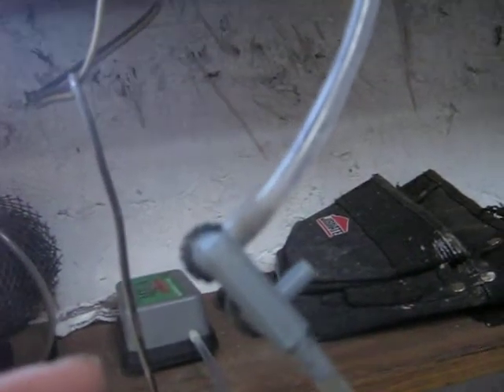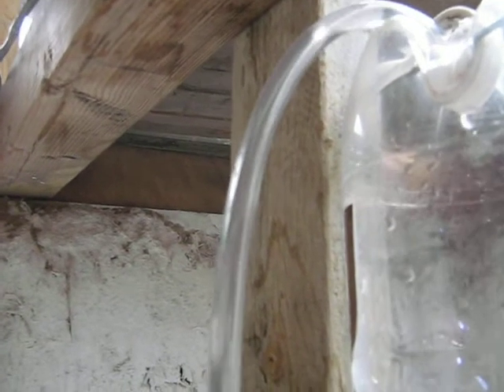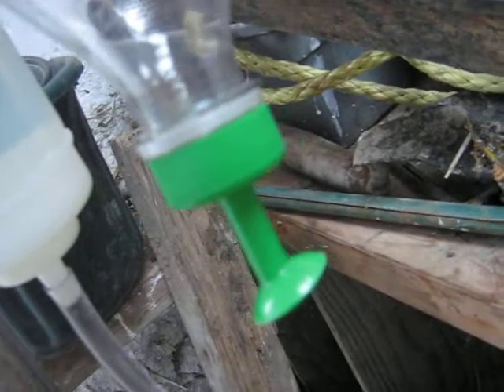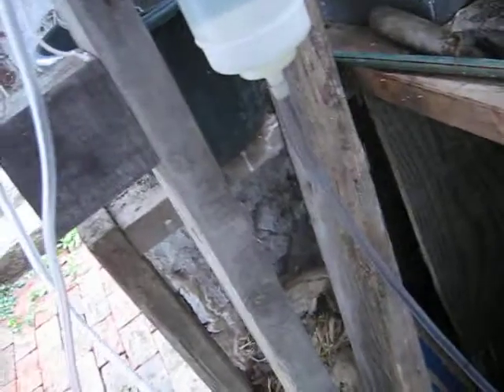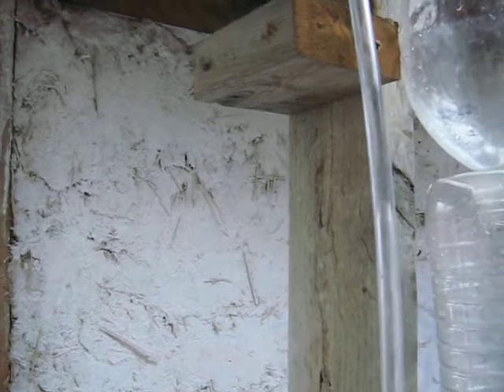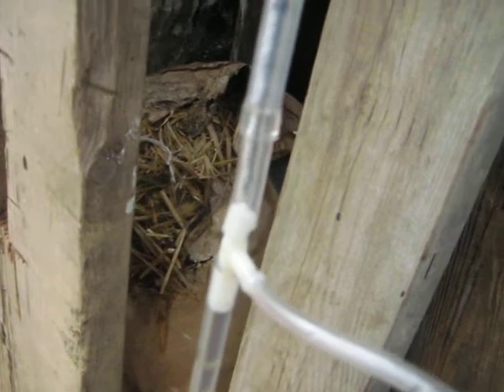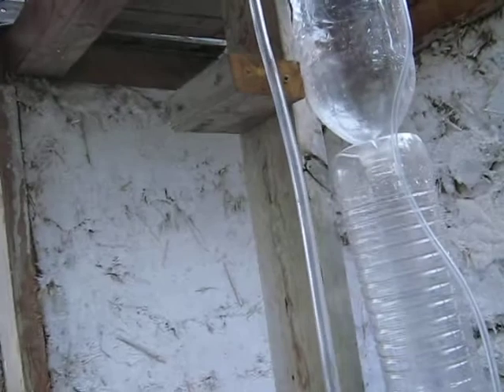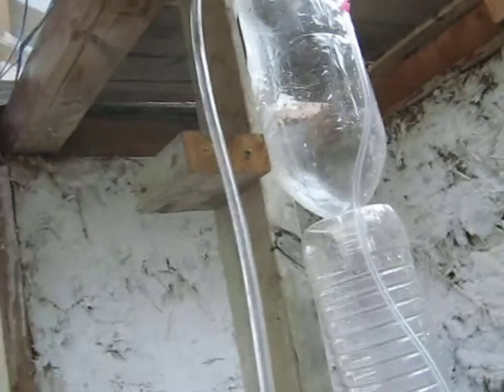Windowfarms: Liquid holdup, Bottom reservoir for T-Joint system, and airspeed explained.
This shows that slowing down the air can actually improve the efficiency of your windowfarm. I also suggest some options for the bottom reservoir to work in conjunction with the T-Joint airlift systems.